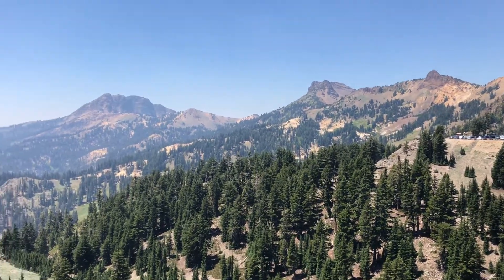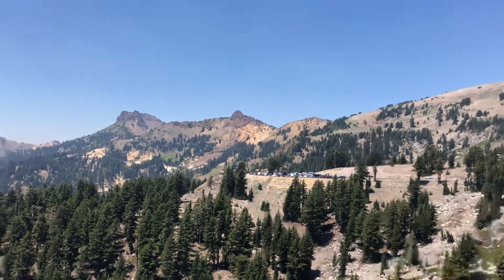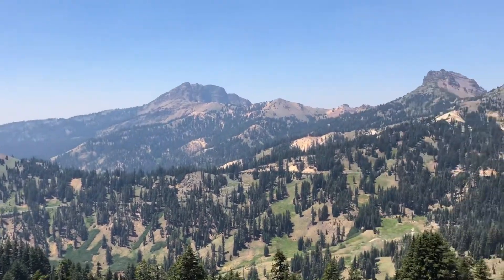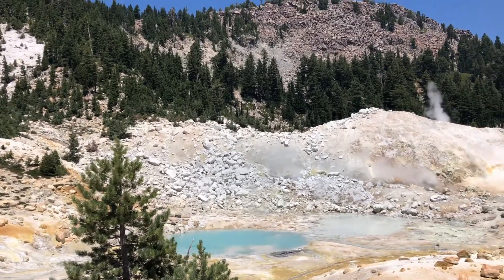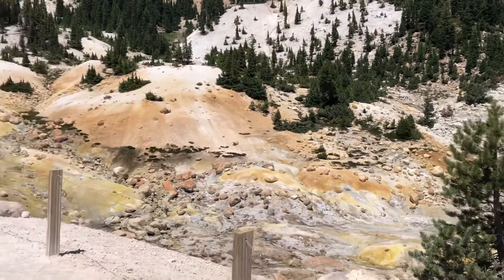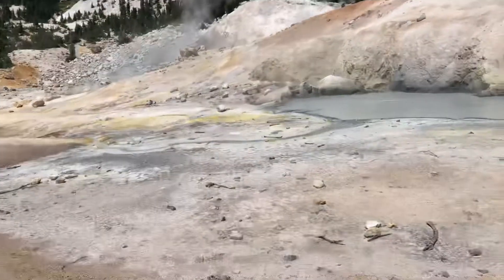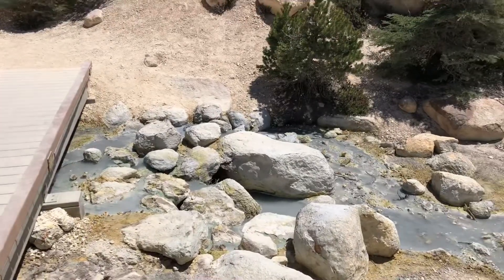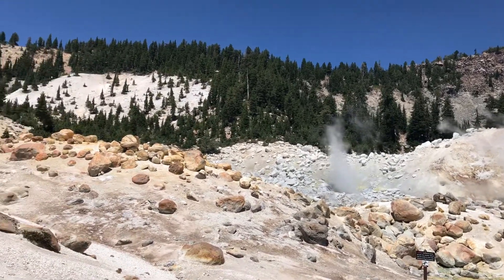Vacation July 2021 9 Lassen Peak 2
We visit Bumpass Hell, which is a geothermal area on Lassen   peak volcano.